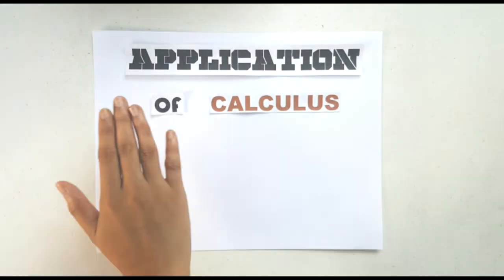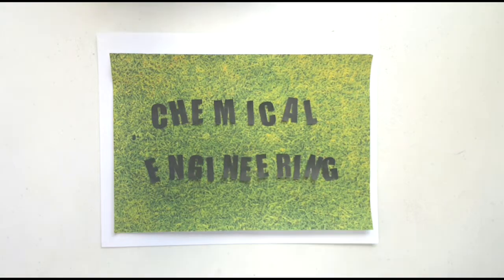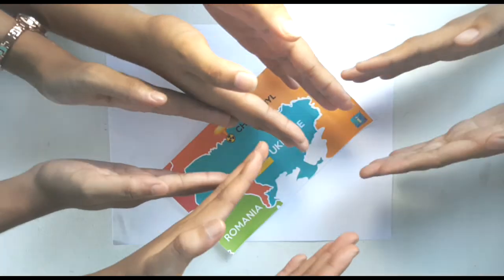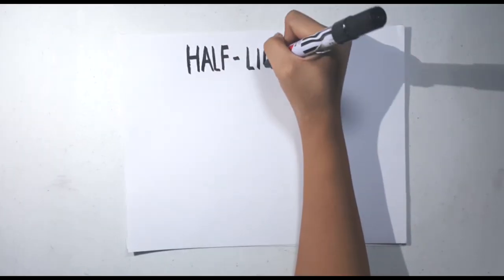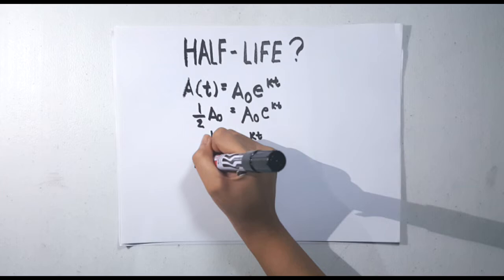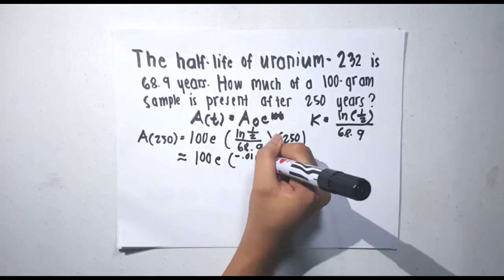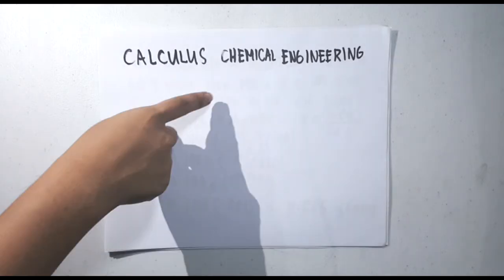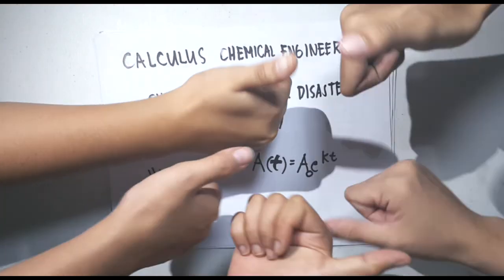Application of Calculus in the field of Chemical Engineer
Stop Motion Video

Group 9 (2nd presenter)

BSCHE 1-V2

Credits to all owners of the music/sound effects/pictures